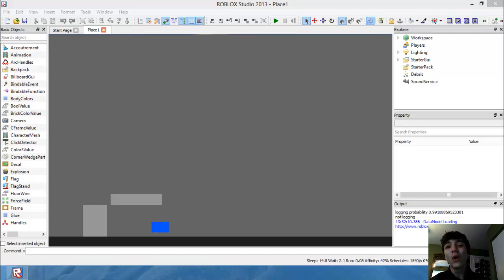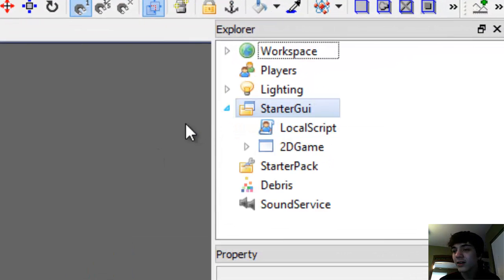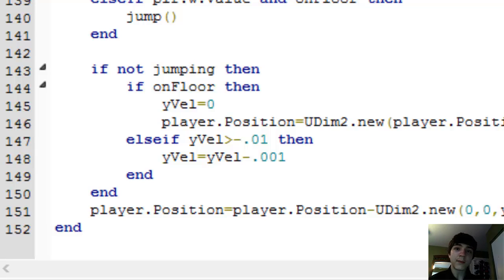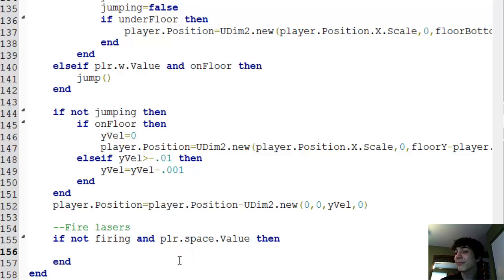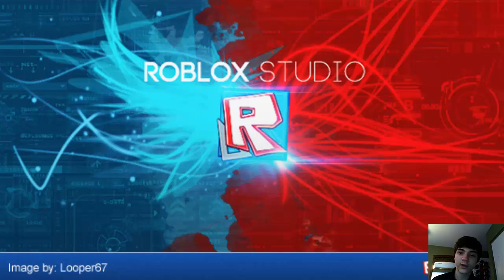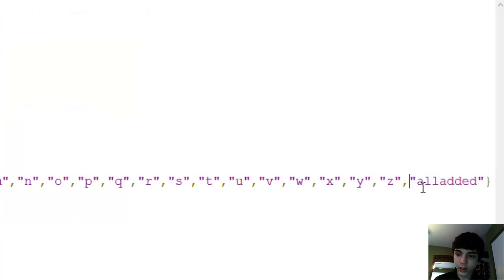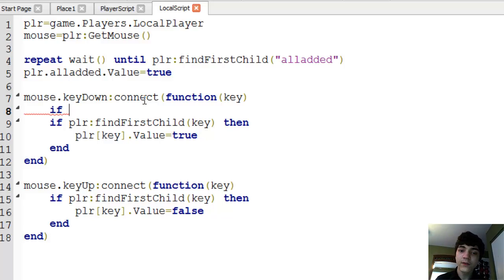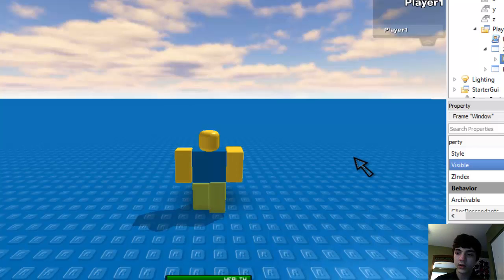ROBLOX Game Development: Episode 74: Imma Firin Mah Lazah - 2D GUI Game